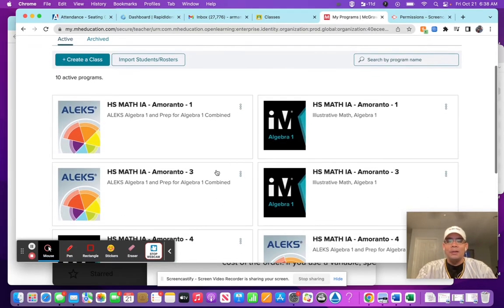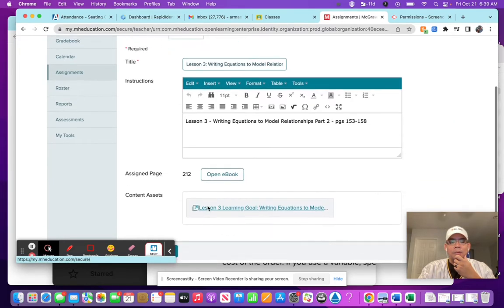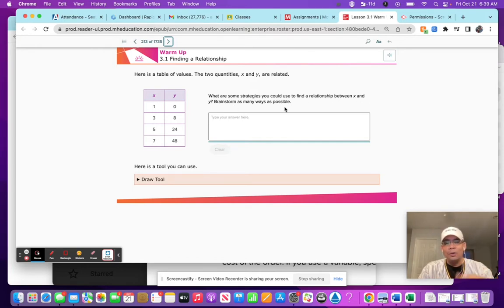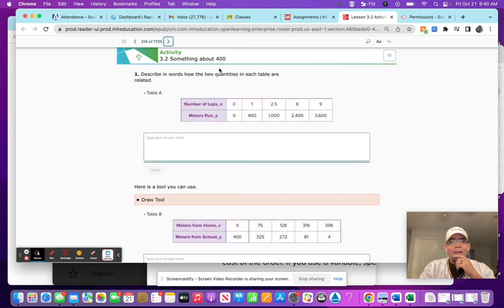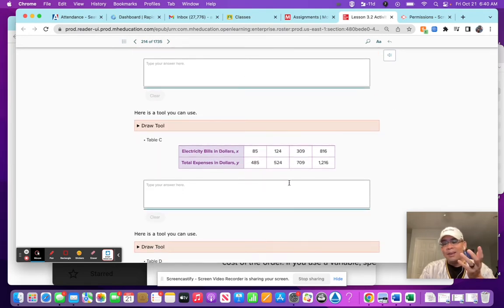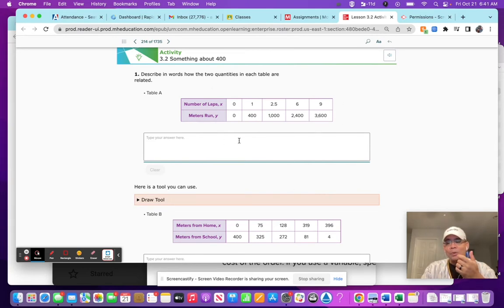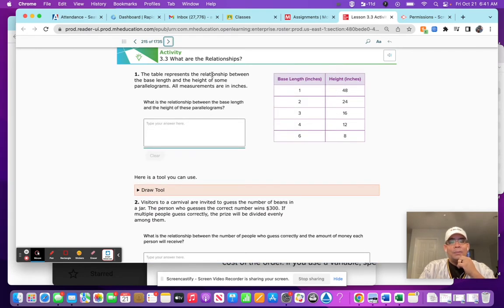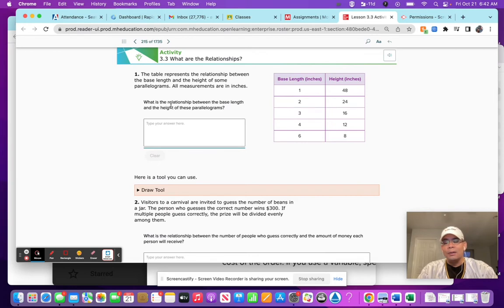Lesson 2 3 Hints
Use the hints to get your work done today!